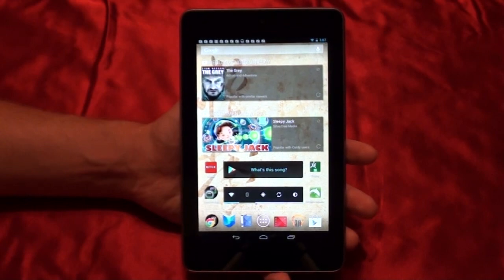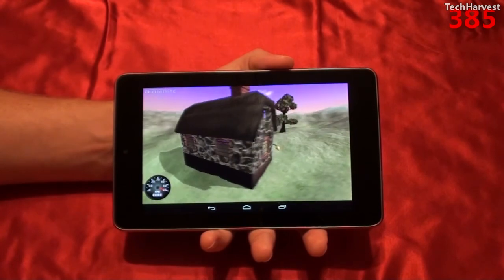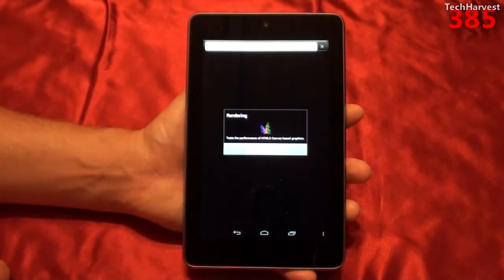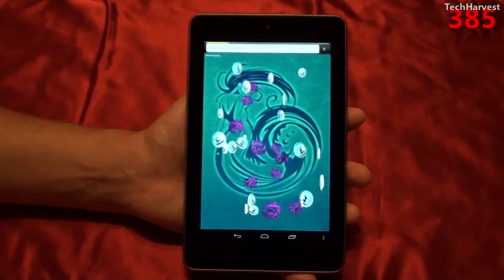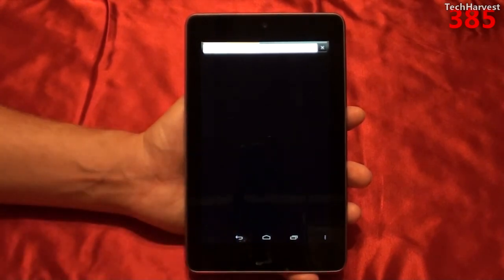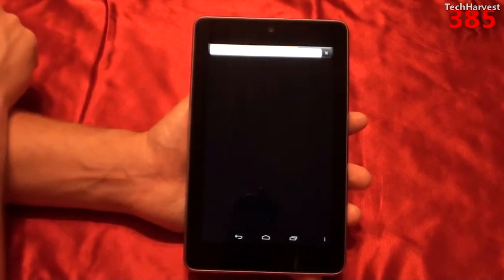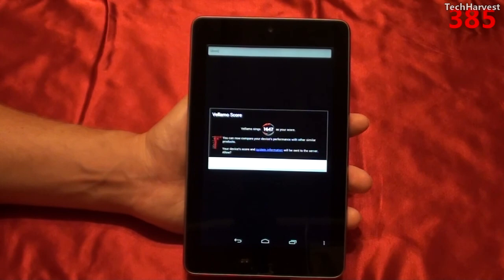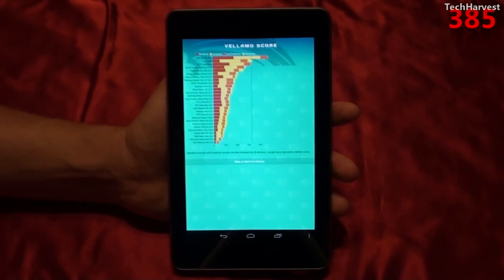Google Nexus 7 Benchmarks: NenaMark 2 & Vellamo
Here are 2 more benchmarks of the Nexus 7.